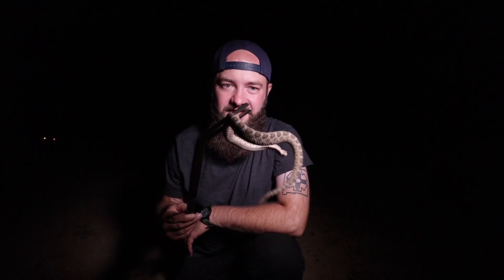Massasaugas - The Desert Pygmy Rattlesnake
Come along with me in my hometown of Albuquerque NM as I adventure looking for the Desert Massasauga - Sistrurus catenatus edwardsii